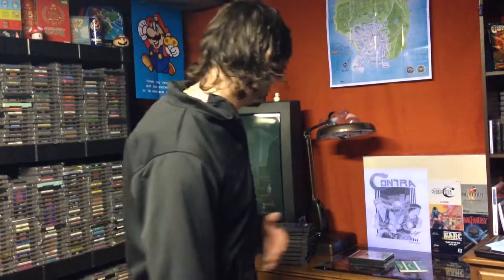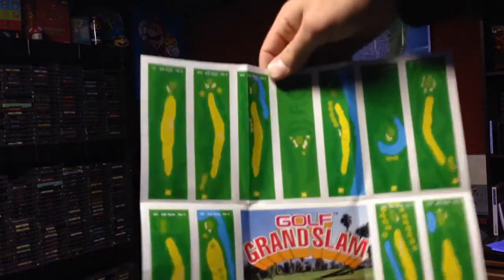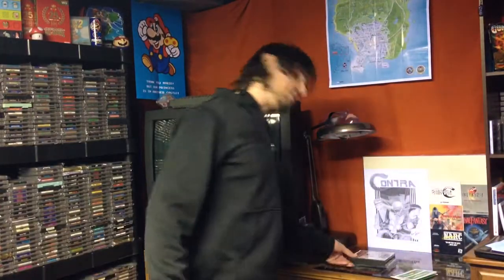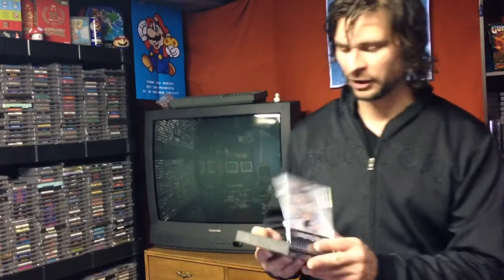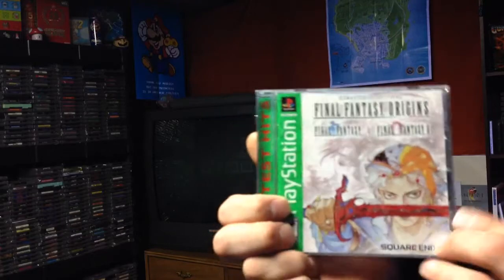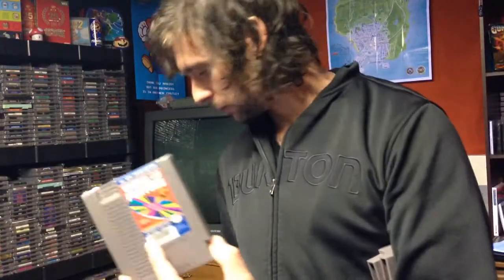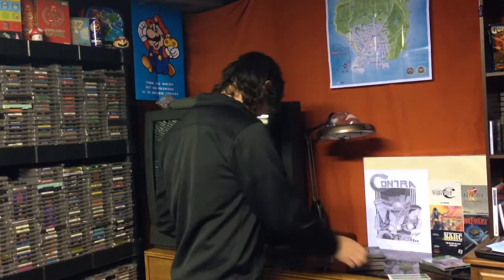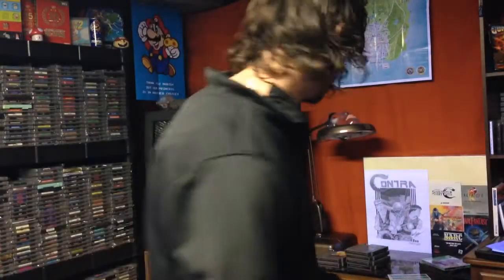Tradengames Reopening Pickups !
A look at the buy 2 get 1 free deals i found on the the stores reopening day sale ! store is remodeled and open in Fenton MO ! You can also check out selection on TradeNgames.com !!